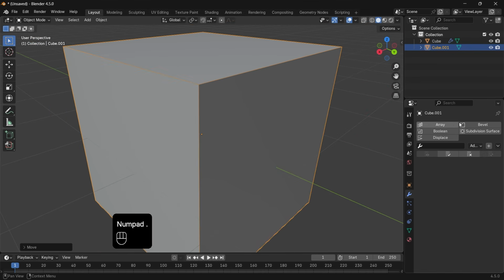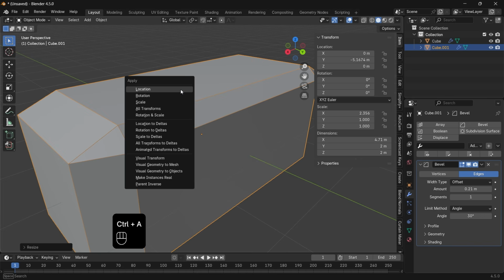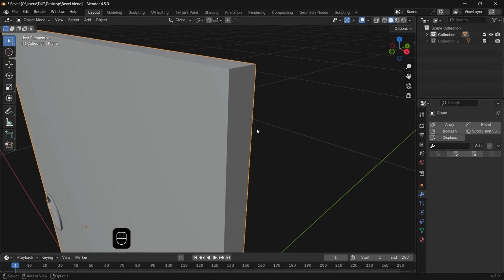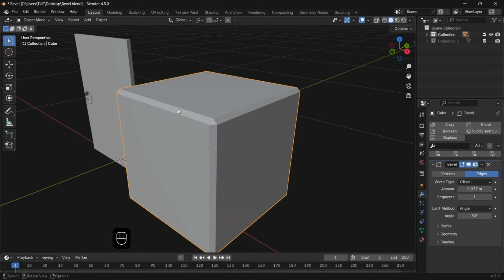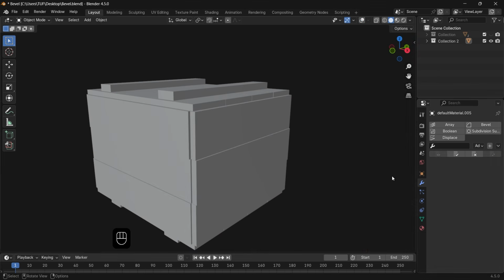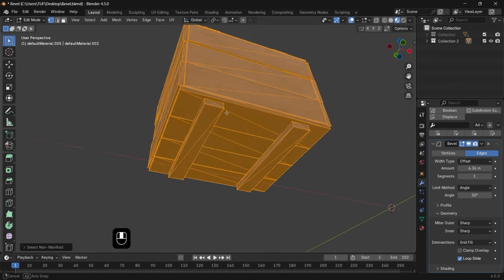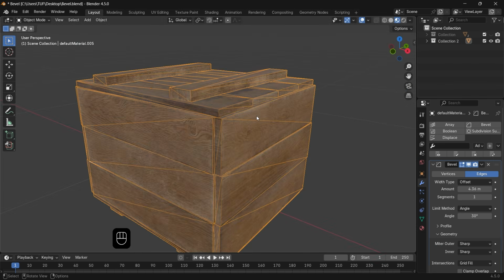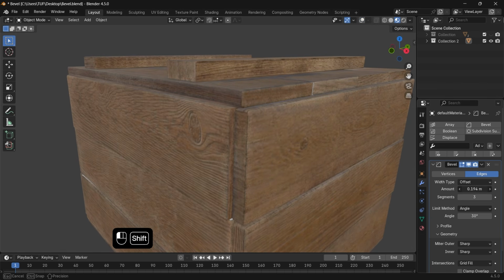How to Fix 3 Bevel Problems in Blender 4.5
This video will show you how to fix the main 3 issues in blender bevel.